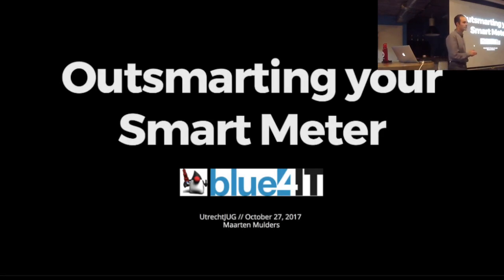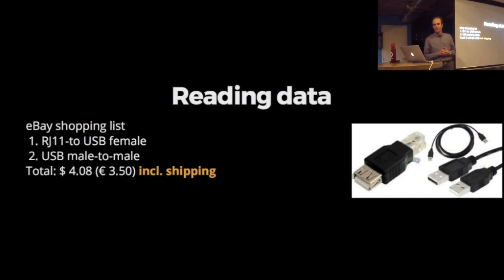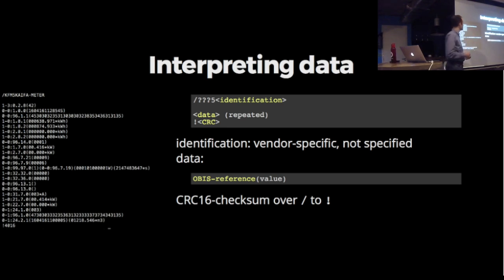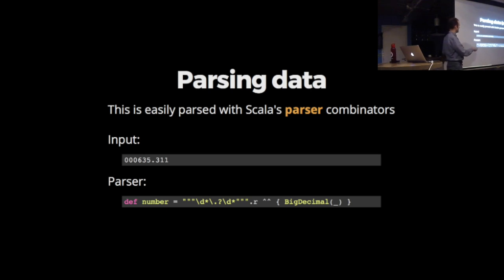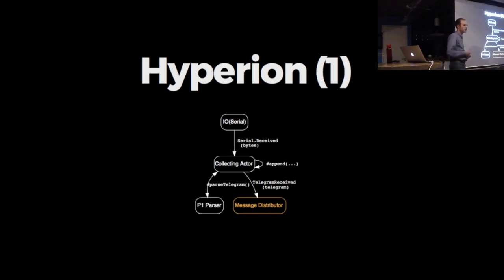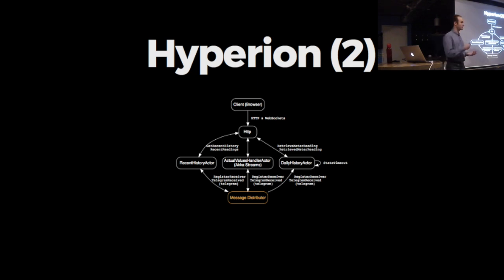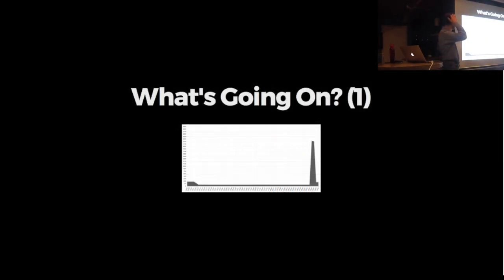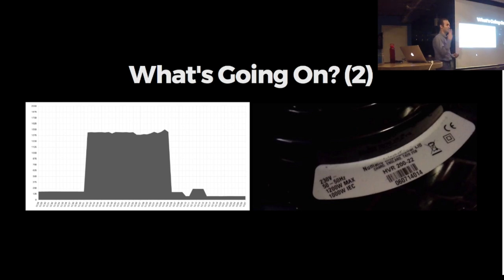Outsmarting the Smart Meter - Maarten Mulders (1080p)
What Maarten says about the presentation?
It all started when I got my new energy meter... It was supposed to be smart, but turned out to be rather dumb. So I tried to make it a little bit smarter. How hard could that be? Well, it certainly wasn't easy, but it was fun to do! I'll take you on a trip that started with curiosity and ended with a nice home-made solution to read my energy meter. Don't be scared, you don't need any knowledge on Scala, Akka or React, we'll cover everything that is needed.

Who is Maarten?
Maarten is a software engineer working at Info Support. He doubles as an architect and triples as trainer. He also frequently speaks at conferences abroad.

Q&A starts at 37:08